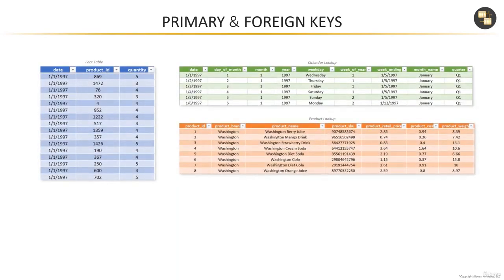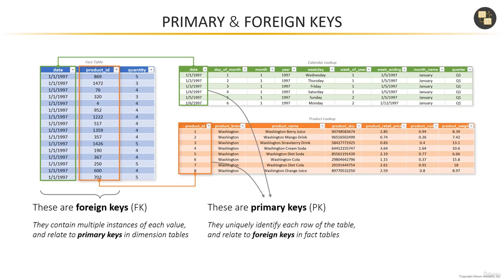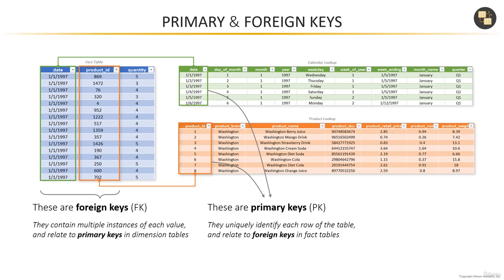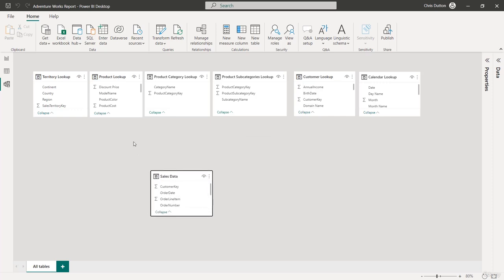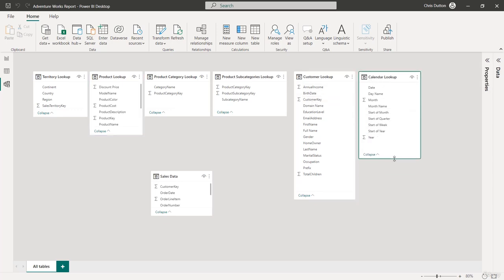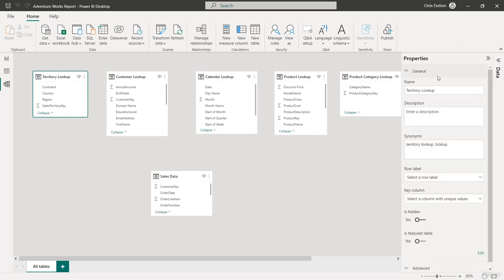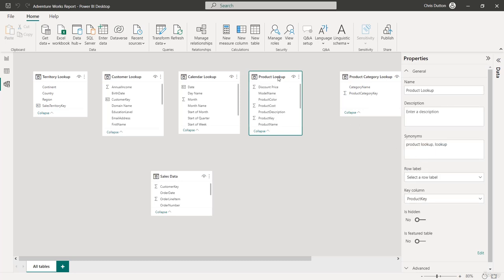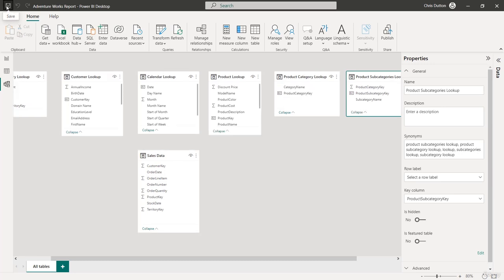Primary & Foreign Keys Explained | Power BI & Data Modeling Basics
In this video, you’ll clearly understand Primary and Foreign Keys, a core foundation of data modeling, databases, and Power BI relationships.

We’ll explain how primary keys uniquely identify records, how foreign keys connect tables, and why defining keys correctly is critical for accurate reporting, correct totals, and reliable DAX calculations in Power BI.

If your relationships break, filters don’t work, or totals look wrong, the issue is often missing or incorrect keys.

📌 What you’ll learn:

What a Primary Key is

What a Foreign Key is

How tables connect using keys

Common key-related mistakes in Power BI